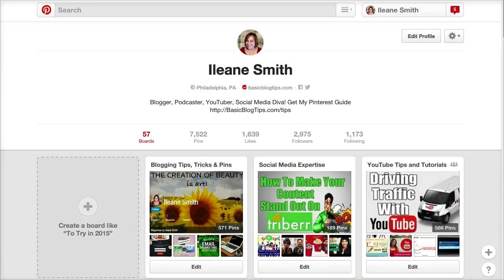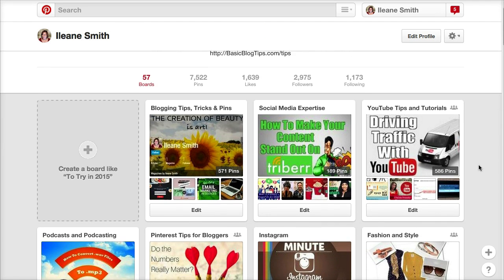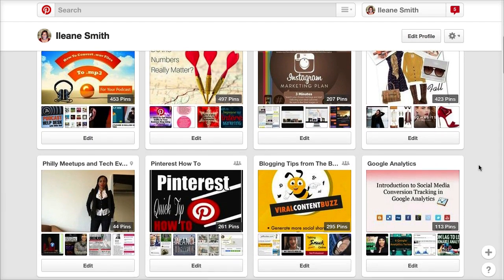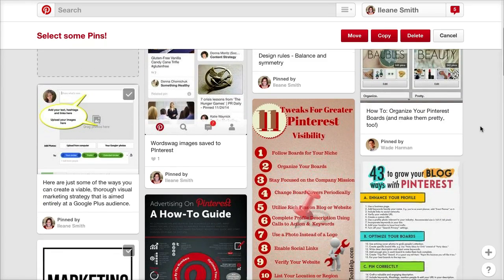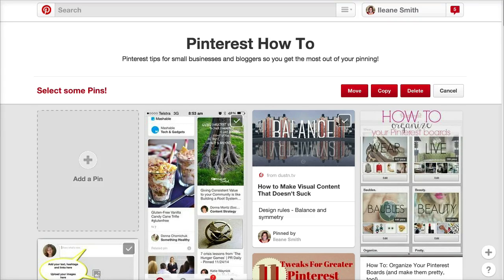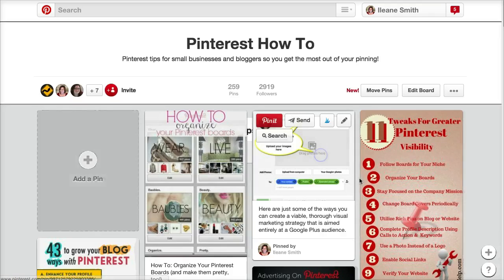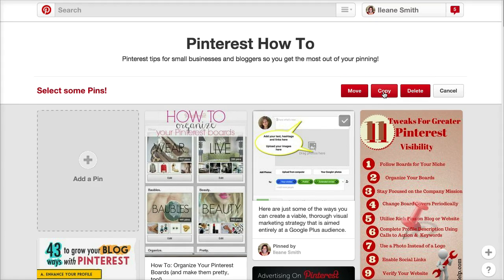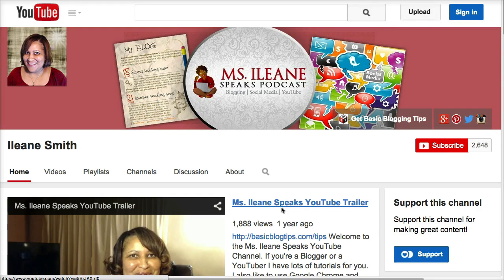Pinterest Tutorial: Move, Copy and Delete Pins on Your Boards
Pinterest pins can be moved from one of your boards to another one. In this tutorial I will teach you how to move your pins and share how moving pins can be an effective Social Media marketing strategy for organizing your Pinterest business boards.

NOTE: Pins can only be moved or copied from one Pinterest Board to another.

✔ Go to one of your Pinterest boards
✔ Click "Move Pins" at the top right
✔ Select the Pins you want
✔ Click move, copy (or delete)
✔ Navigate to another Pinterest board
✔ Confirm your action
✔ Find the pins at the top of the board you moved or copied to